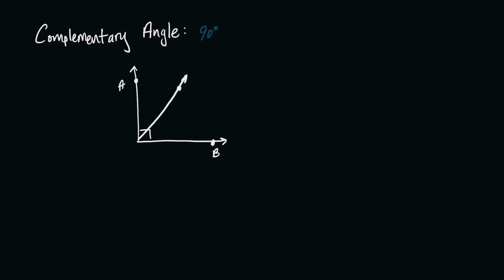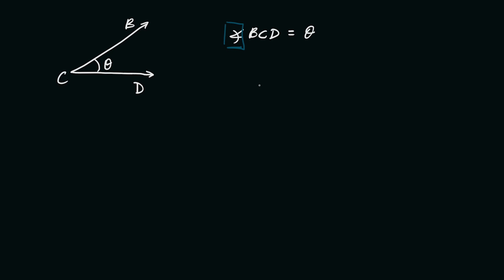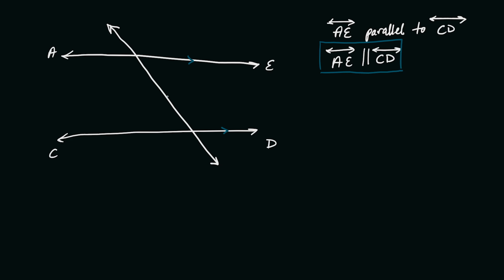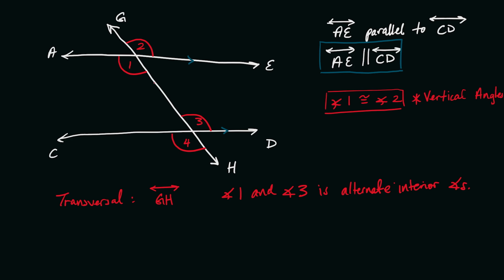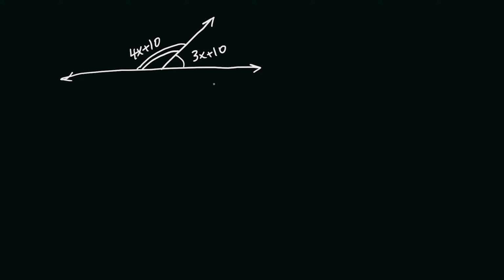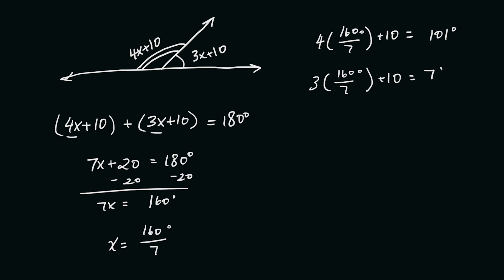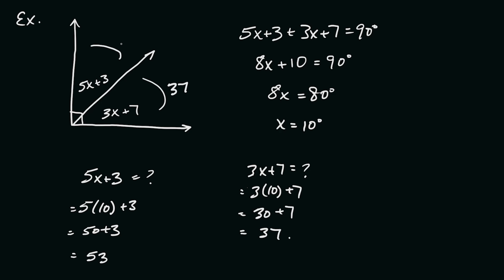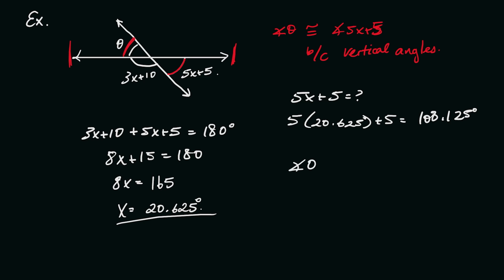Part 1: Classification of Angles (Complementary, Supplementary, Vertical, & Alternate) | Geometry